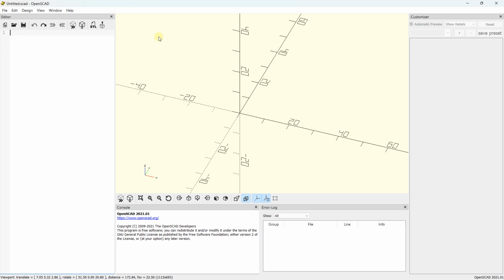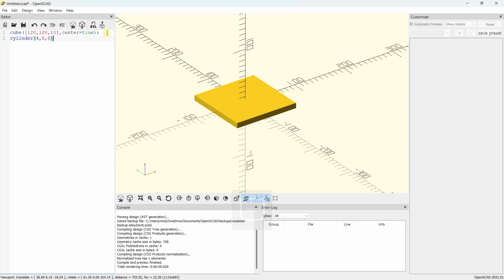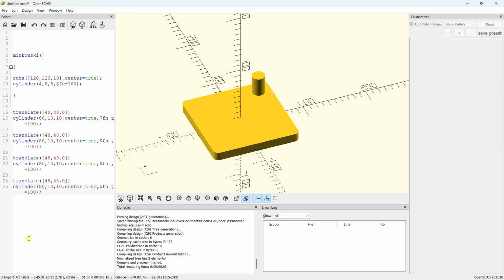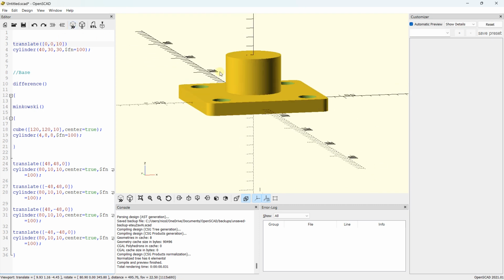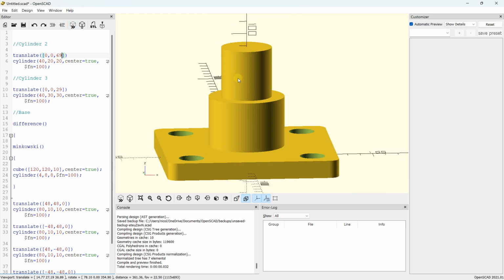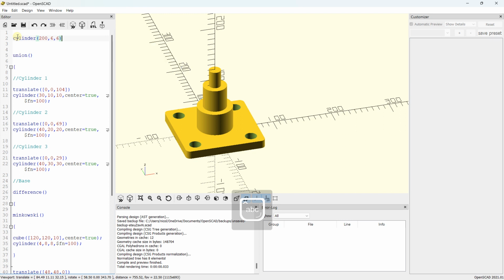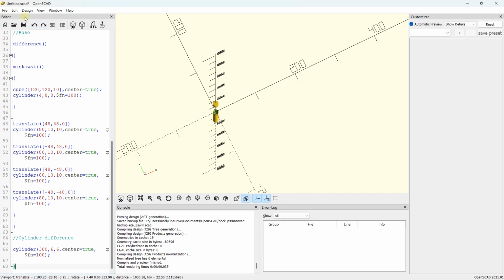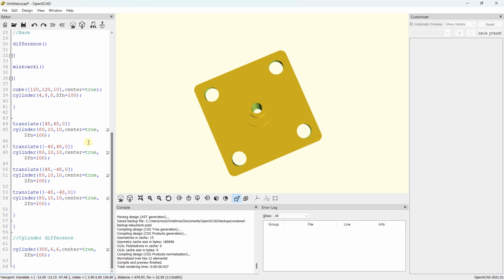Openscad object modeling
🔵 Description :
OpenSCAD is a 3D modeling software that is Open Source. It is free and easily accessible. OpenSCAD is different from many 3D modeling software. Indeed, the design is done with code. Therefore, it allows to create 3D models with programming. It is difficult to master the software when you don't know the programming language. It is also difficult to get started when you have used modeling software that uses features to create 3D models. Thus, the models are visualized from the moment the code is created. The software is ideal for people who want to create 3D models for printing, but also 3D models that can be exported for different uses. The advantages of coding 3D models are impressive. It is possible to modify models by using variables, or by modifying values ​​on the code.